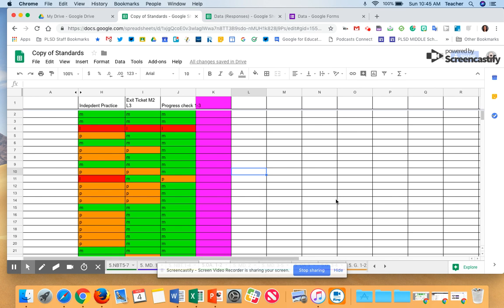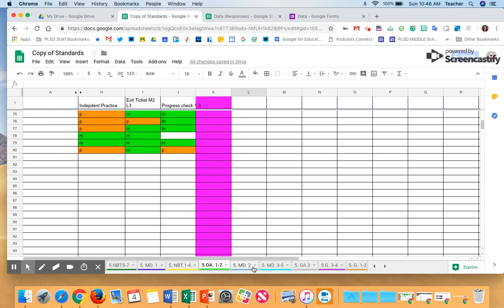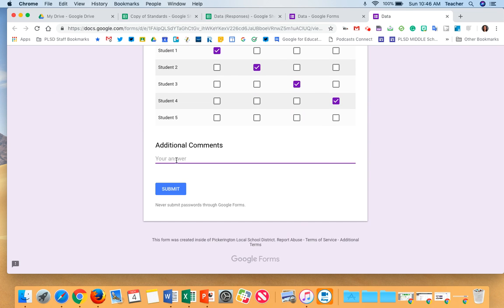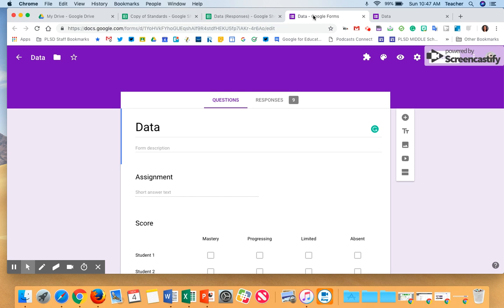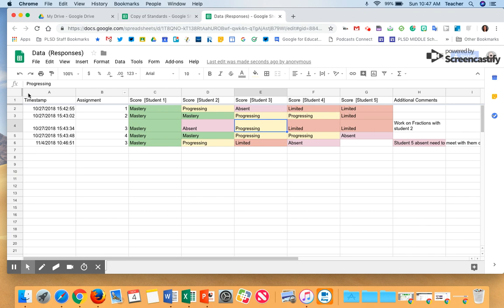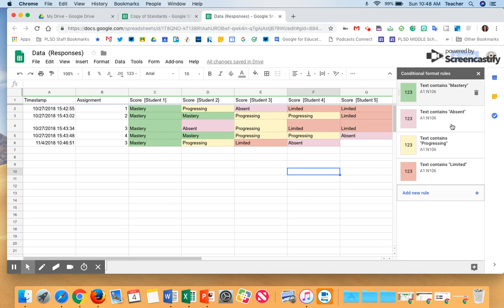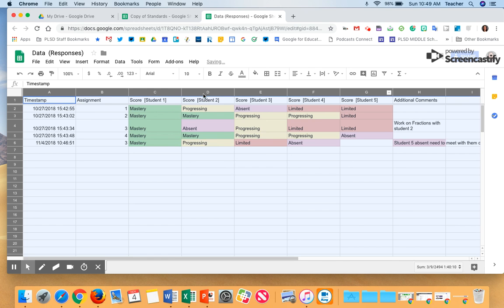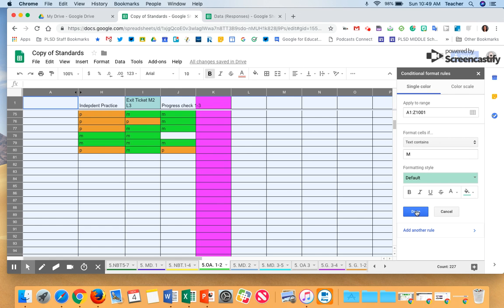Formative Assessments with Google Sheets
👀Please join the google group and once you do you will receive access to the material